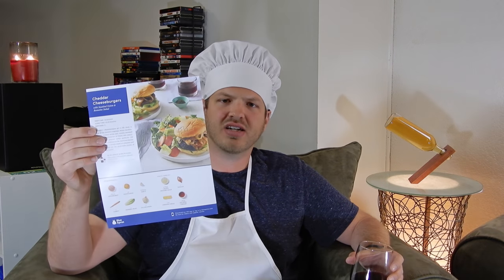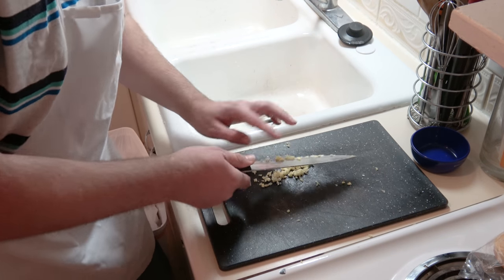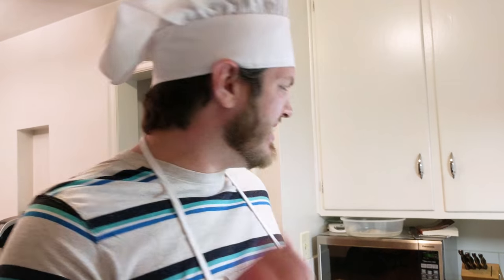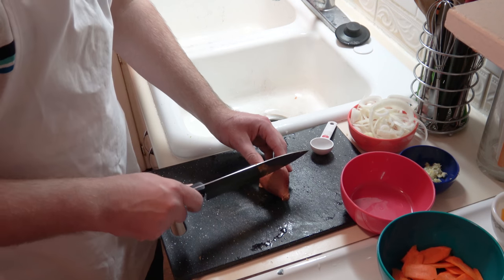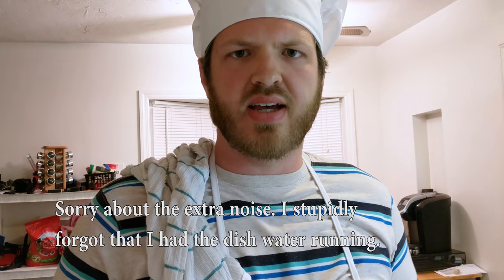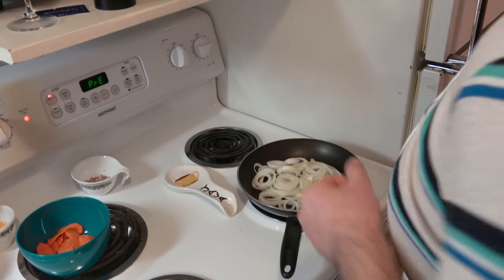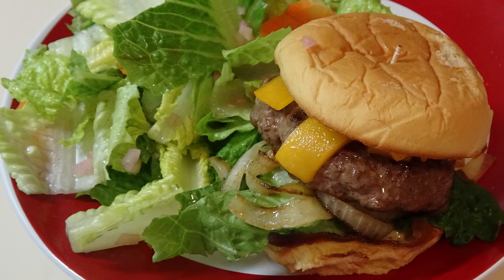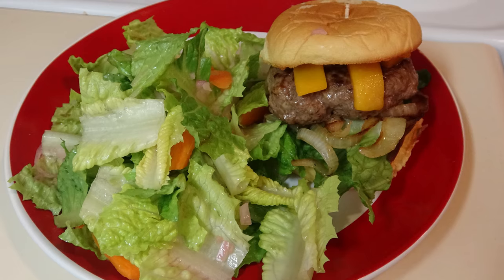Cuisine a la Pierre - Blue Apron Cheddar Cheeseburger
Pierre tries his hand at the Blue Apron Cheddar Cheeseburger recipe.

qNdYRQnk